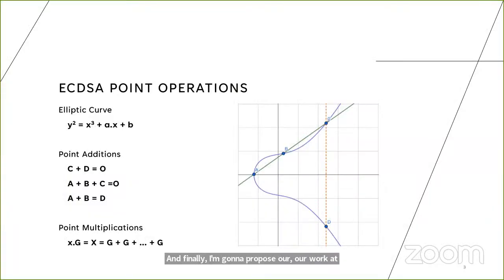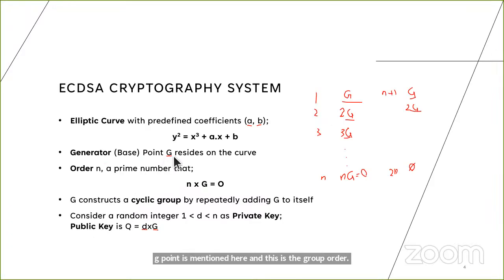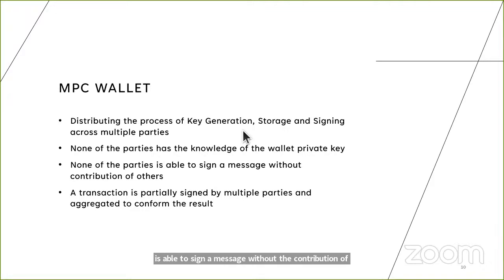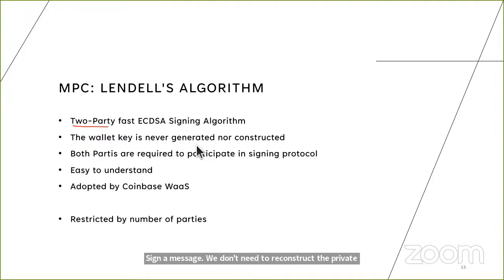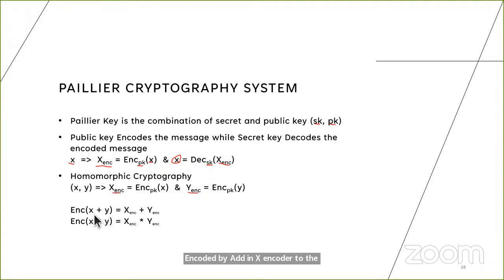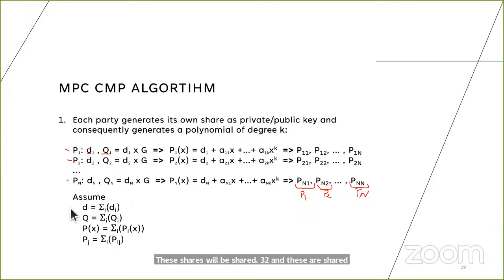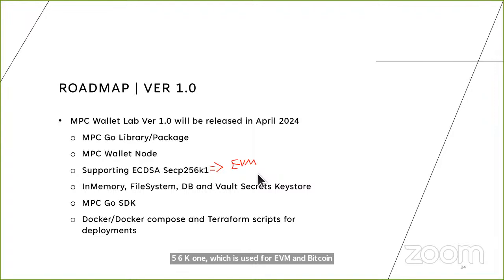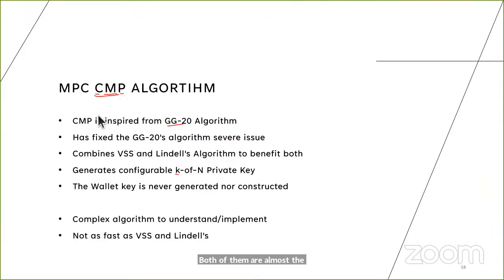Secure Multi-Party Computation Lab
A virtual Hyperledger meetup on March 12, 2024 with Hossein Namazian, Senior Software Engineer at Superlogic speaking about the Secure Multi-Party Computation Lab.

In the blockchain ecosystem, the security of wallets is crucial for safeguarding digital assets. The implementation of multiparty computation as a secure cryptographic solution for preventing key compromises has been a significant advancement.

This approach has culminated in the creation of the Secure Multi-Party Computation Lab, a Hyperledger lab that offers a comprehensive suite of tools designed to enhance wallet security. The lab includes cryptography libraries, an MPC wallet node, and SDKs, all aimed at simplifying and strengthening wallet management in production environments.